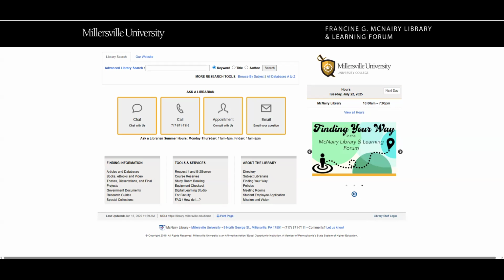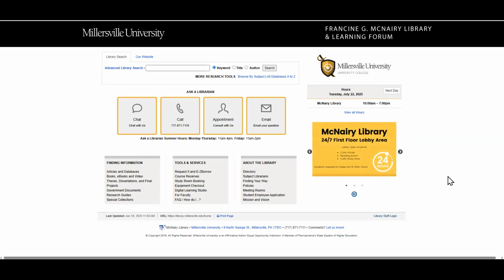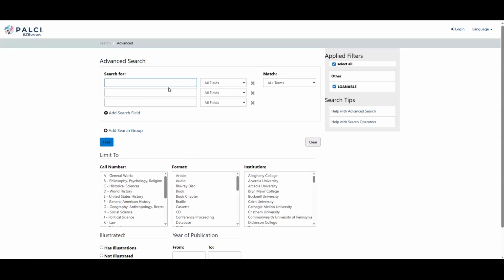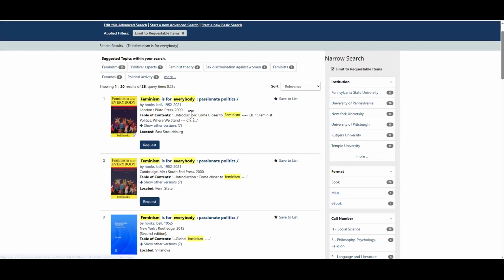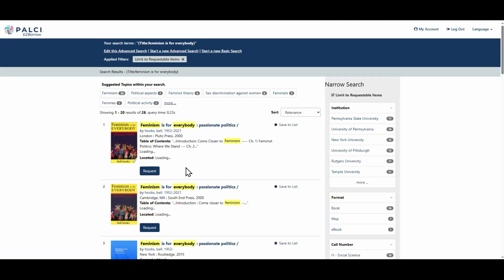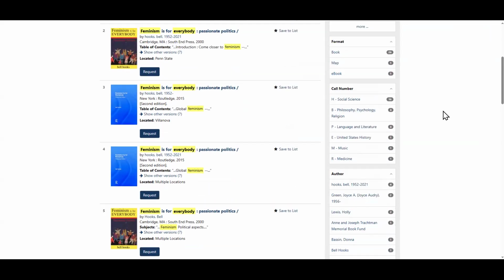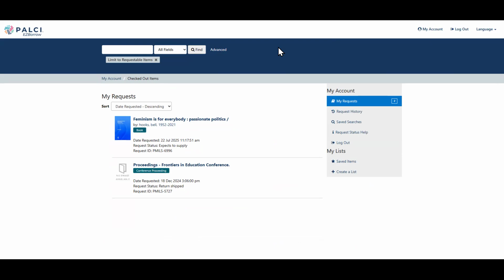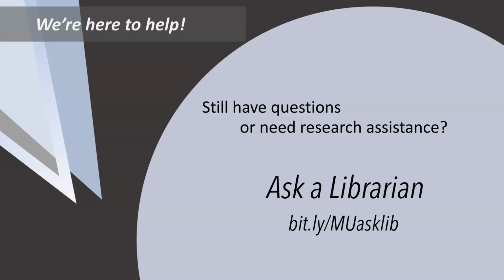How do I Request Books from other Libraries?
This video shows how to request and borrow books from other libraries using the EZBorrow system from the McNairy Library website. Ask a Librarian if you have any questions